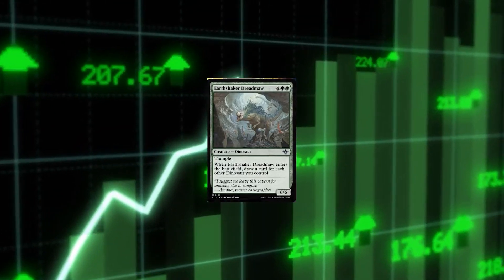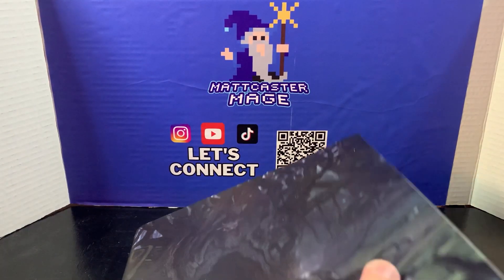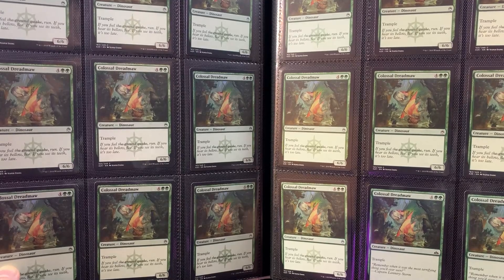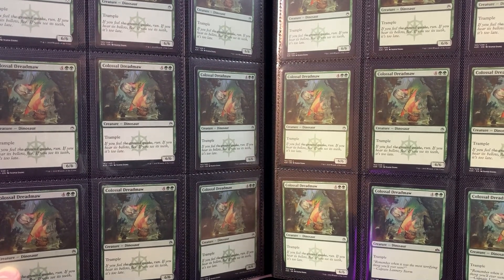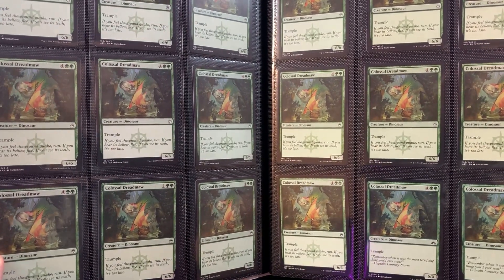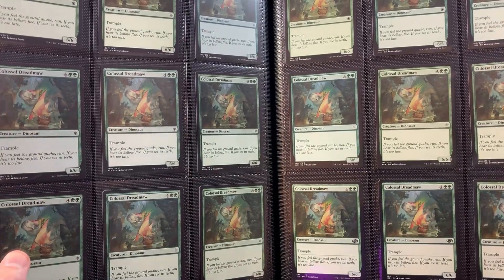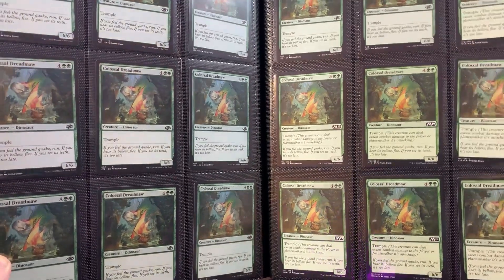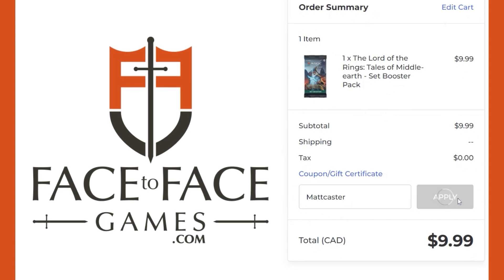I’m DONE with MTG Finance! Lost Caverns Of Ixalan Card Just Destroyed My Magic The Gathering Spec…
Matthew Robinson
T2J7C5